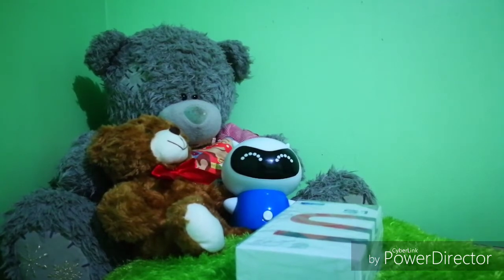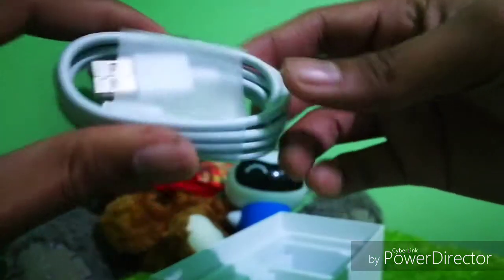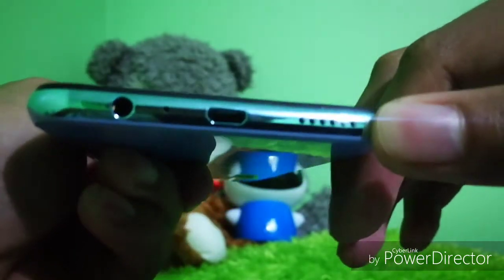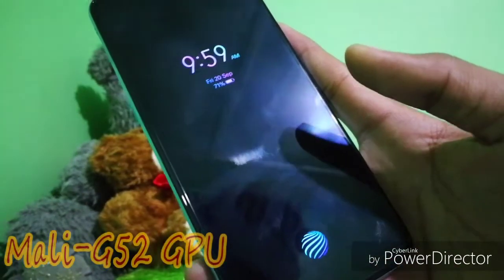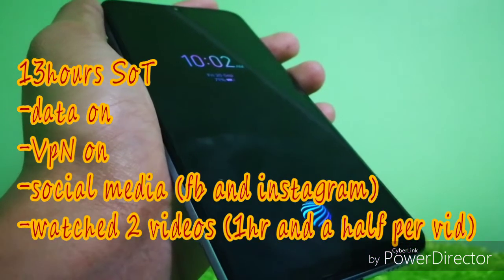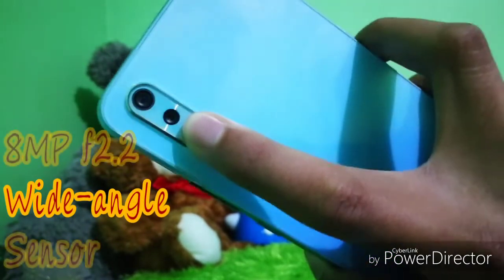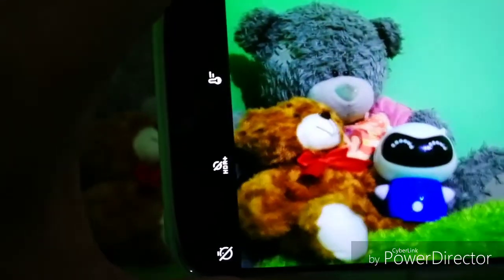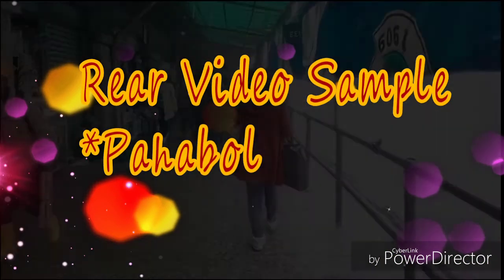Vivo S1 Unboxing and Review Tagalog |Tech Vlog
Hi guys!
Join me in unveiling the specs of this gorgeous looking smartphone from Vivo- the Vivo S1. Plus a sneak peek of the working GCam for the device which you can download from this link...